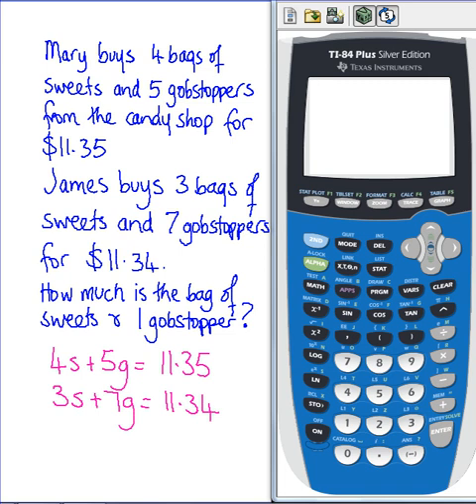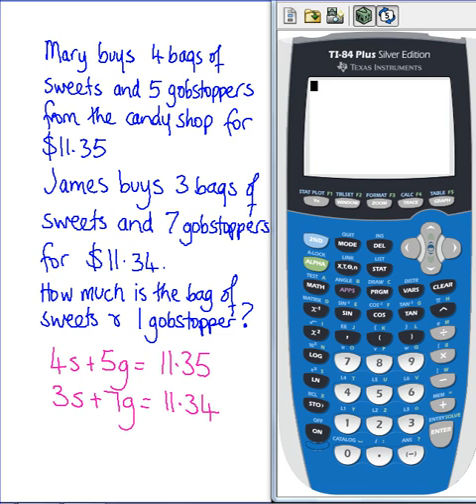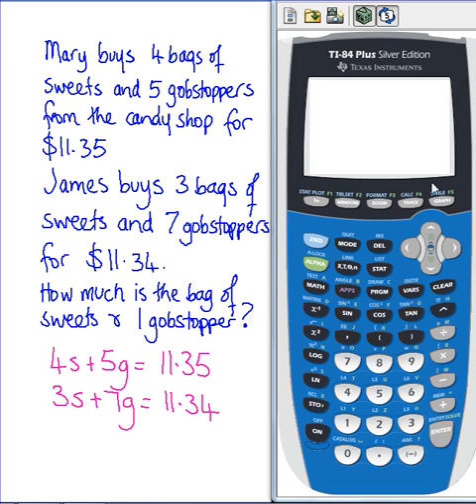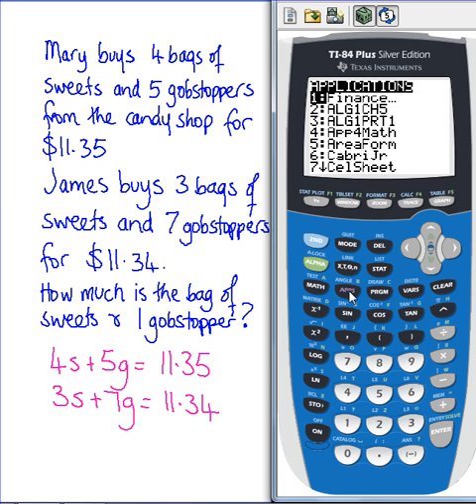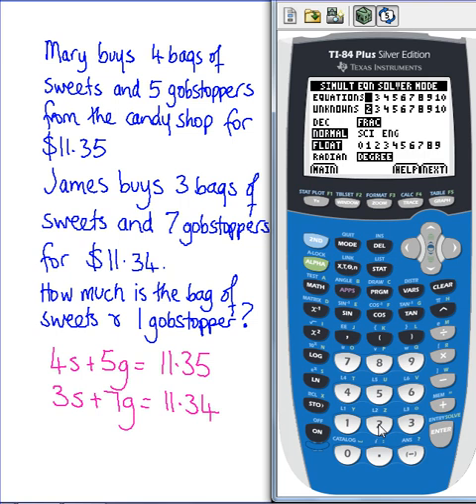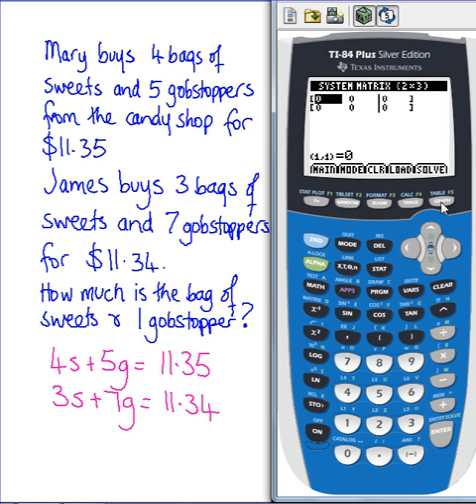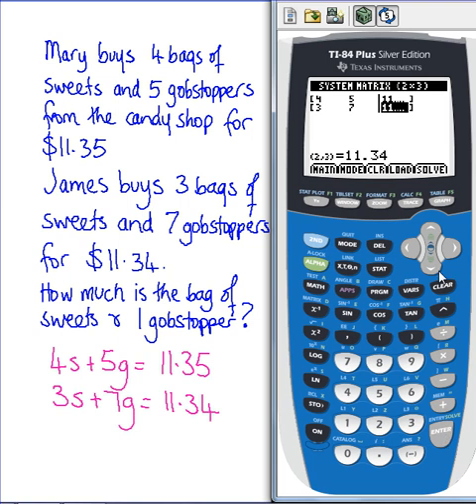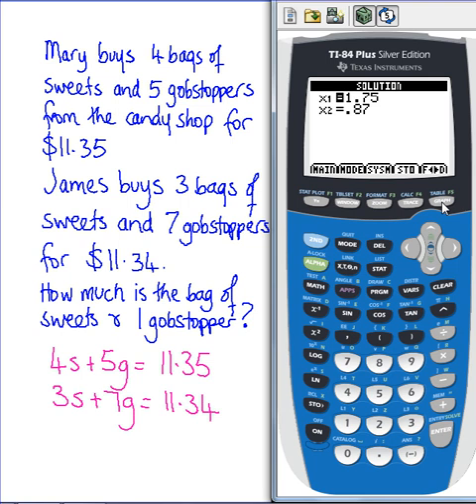How to use plysmlt2 to solve a system of equations